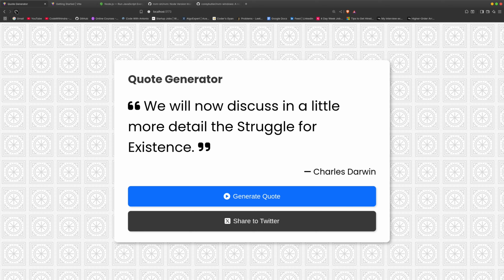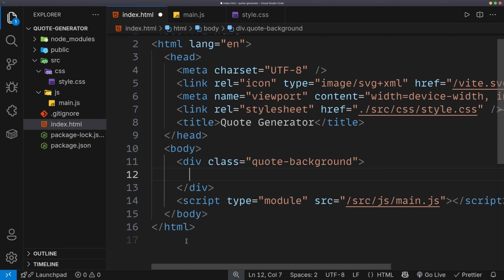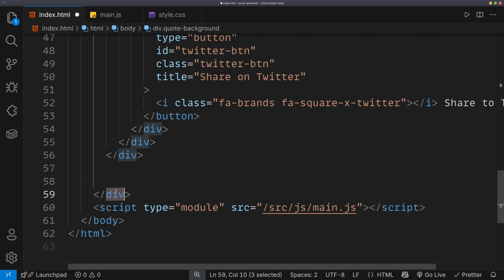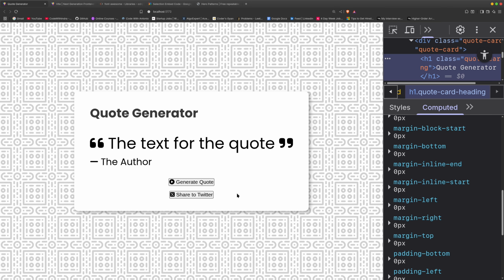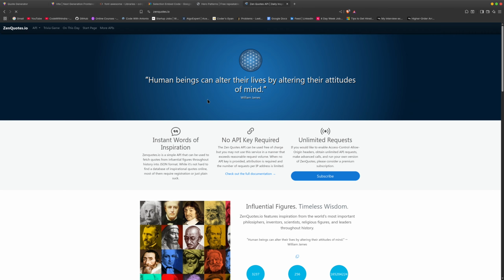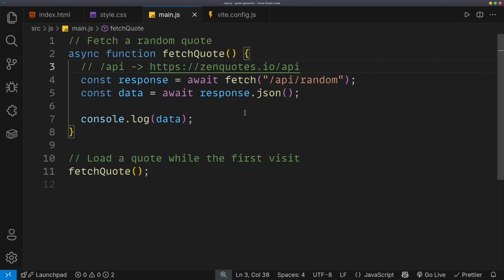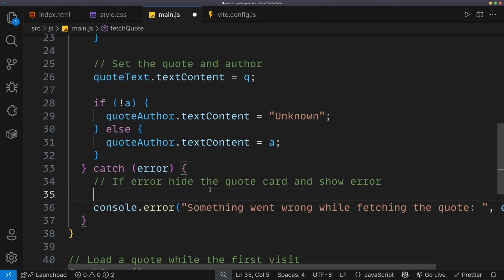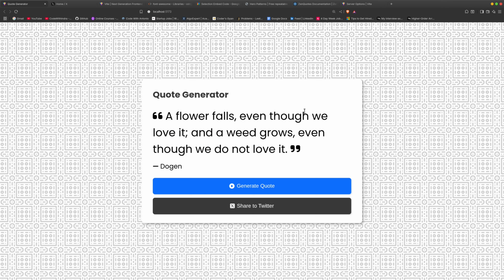Build a Modern Quote Generator App 💬 | HTML, CSS, JavaScript (ES6) + Twitter Share! Async JavaScript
🚀 In this project-based tutorial, I’ll show you how I built a Modern Quote Generator App using HTML, CSS, and JavaScript (ES6). This app isn't just about showing quotes — it's got a smooth user experience with loading states, error handling, and a Twitter share feature that lets users post quotes with one click!

📌 What you’ll learn / see in this video:

Using ES6+ JavaScript for clean, modular code

Creating a responsive UI with modern CSS

Handling loading and error states gracefully

Generating random quotes dynamically

Adding a Twitter share button with pre-filled tweet text

Best practices for building real-world JS projects

🎯 Great for beginners who want to level up their frontend skills with a hands-on project!